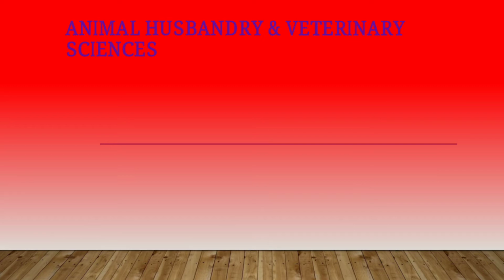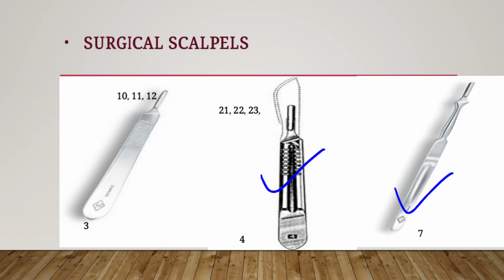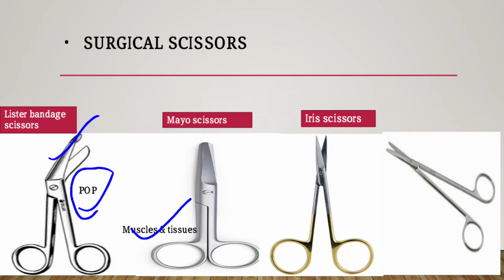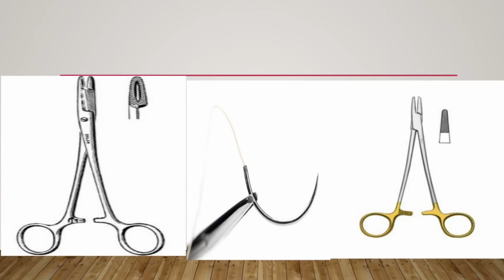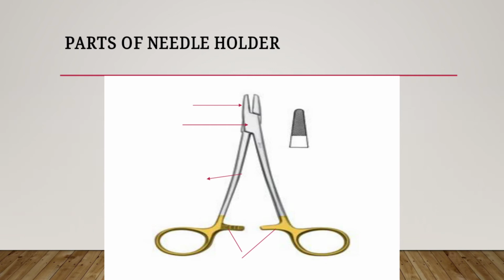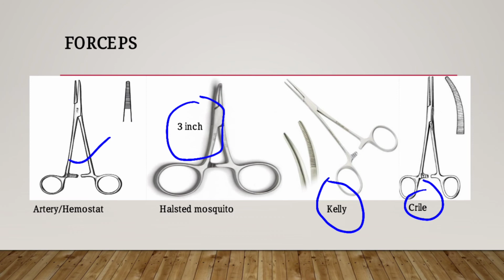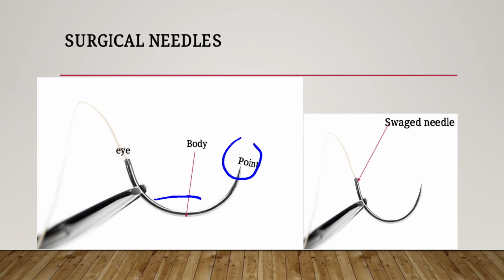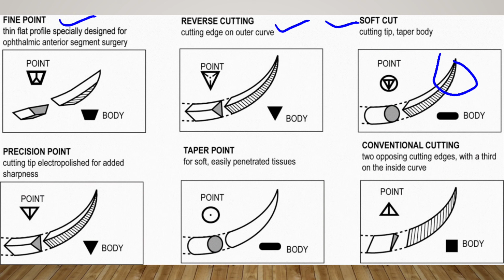Five basic surgical instruments their anatomy, types & function± Used in every surgery(minor/major)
Five basic surgical instruments their anatomy, types & function± Used in every surgery(minor/major). these are basic surgical instruments having great importance in veterinary field and frequently asked about these in examinations.